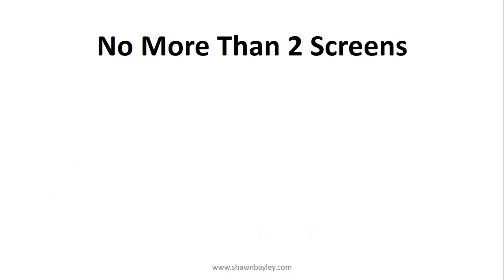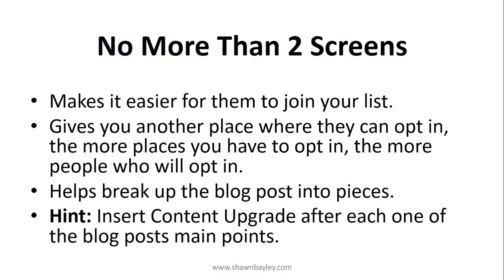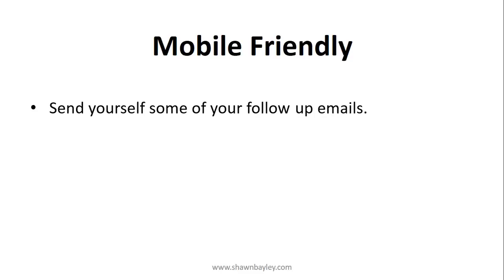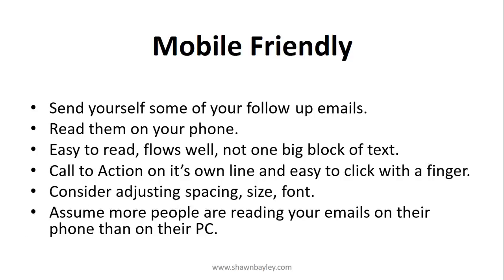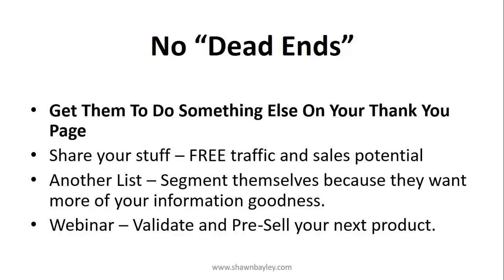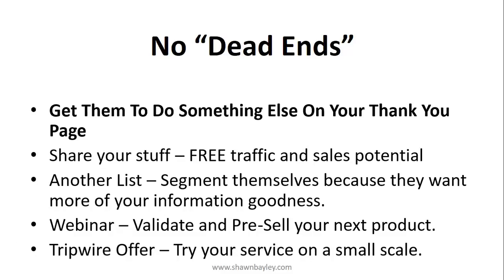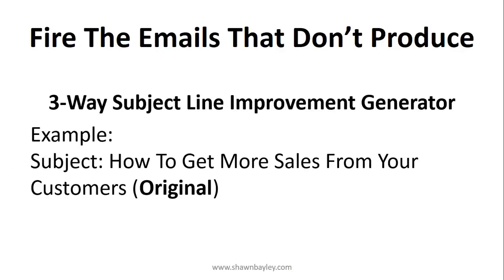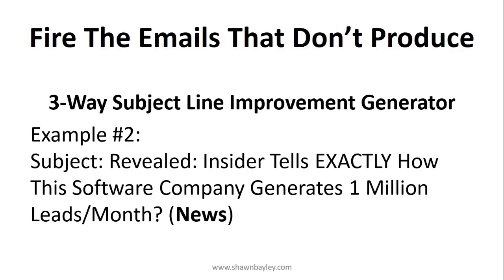5 Lead Generating Conversion Hacks That You Can Implement in the Next 10 Minutes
Inside you will discover:
* How to avoid "Dead- ends" in your Lead Generation Funnels.
* How to get people to pass around your offer without buying more traffic.
* How to make it as easy as possible for people to join your list and consume your content.
* How take advantage of the fact that more people are reading your emails on their phone than on their computer.
* How to give your emails the "litmus" test of readability.
* How to take advantage of human error in less than 5 Minutes. (Example Enclosed)
* How to go Donald Trump on your email marketing.
* How to immediately revamp any email you send to your prospects with this 3-sided method.